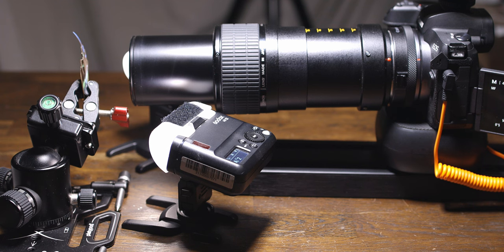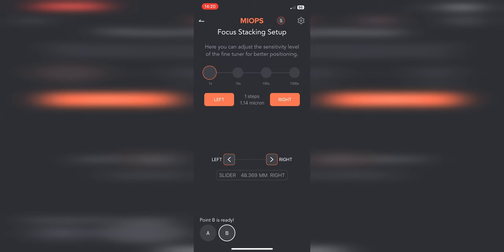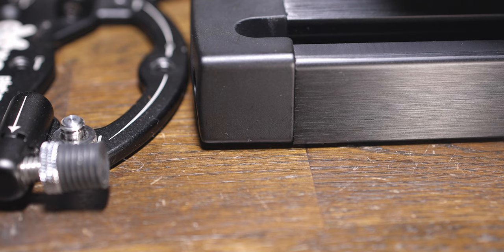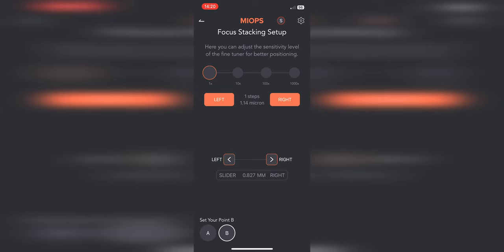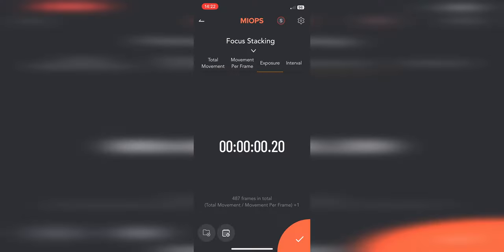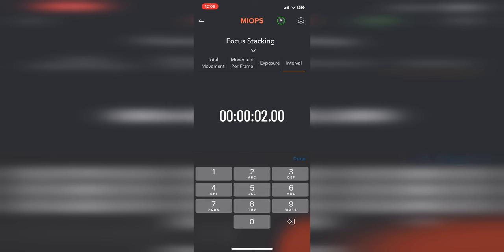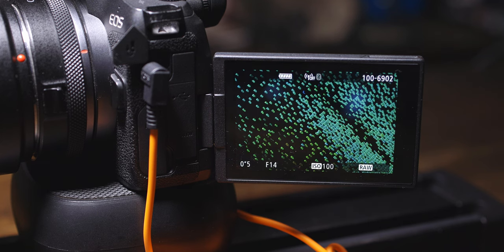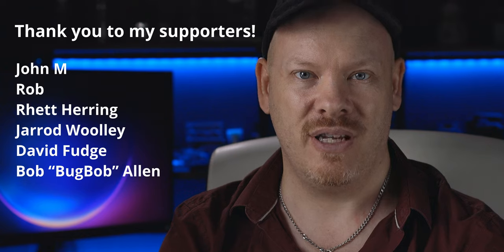Miops Slider Plus | Focus Stacking Slider | Long Term Review!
Miops asked me to look at their slider plus for focus stacking, this is my honest long-term review of this multi-purpose slider.

//FEATURED GEAR\\

My lenses:
Laowa EF 100mm macro lens - Laowa main website (best place to buy)

Canon MP-E 65mm lens:
Amazon UK
Amazon US

Canon EF 100mm L macro lens:
Amazon UK
Amazon US

My flash system:
Godox MF12 Twin Macro Flash: